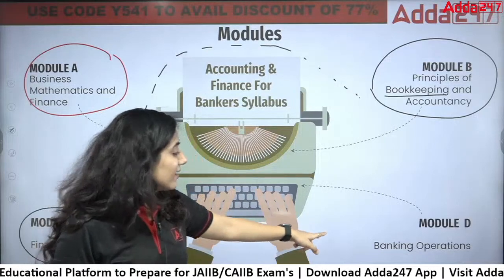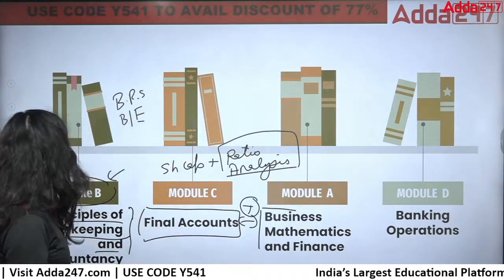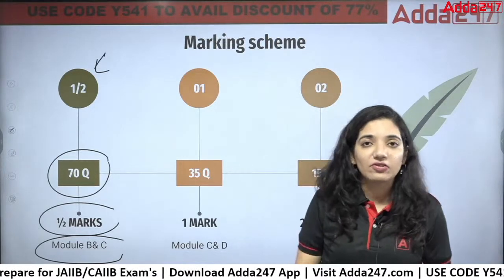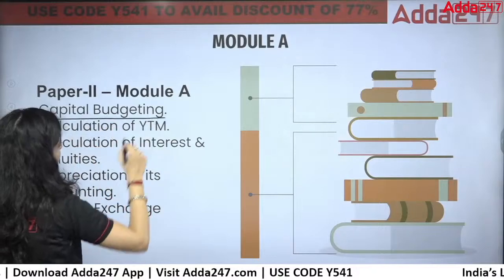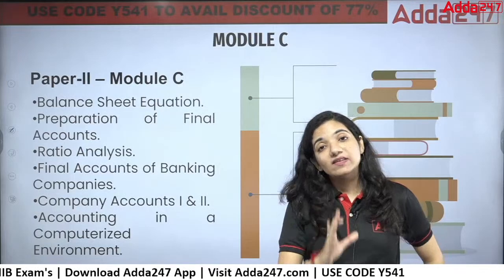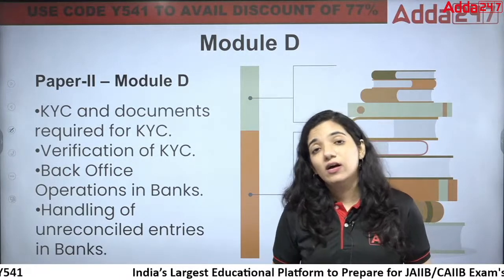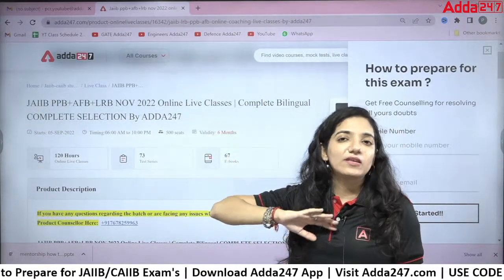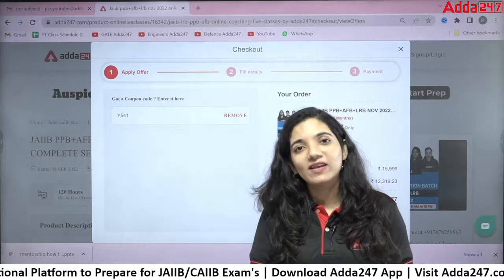JAIIB Nov 2022 | JAIIB AFB | Complete Information In 1 Shot By Niharika Walia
JAIIB Nov 2022 | JAIIB AFB | Complete Information In 1 Shot By Niharika Walia | JAIIB Exam Preparation | Accounting and Finance for Bankers

JAIIB AFB English Medium Special Series:-